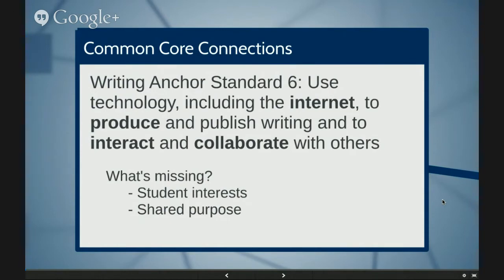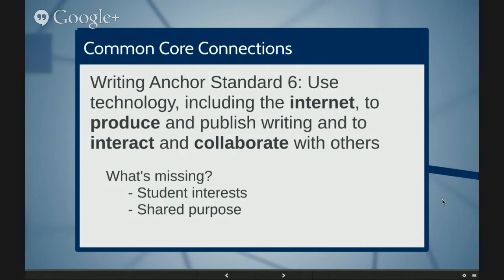TeachDoNow Episode 2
Teachers from the National Writing Project will share Connected Learning principles and resources as they relate to the skills required of young people by our 21st century culture and the Common Core State Standards. This is the second webinar in the TeachDoNow MOOC series.